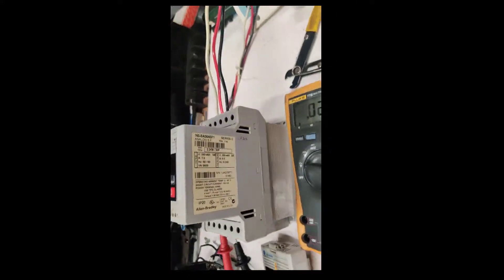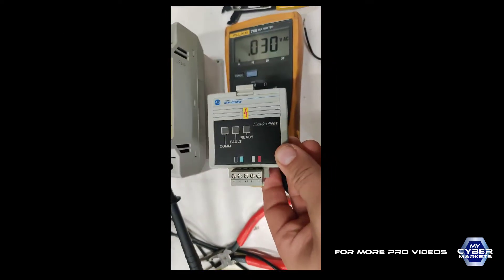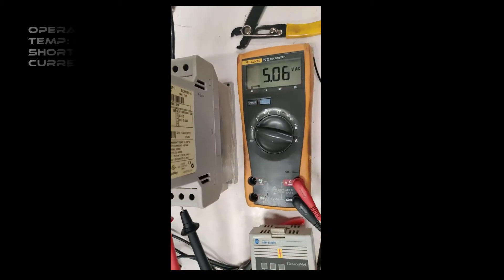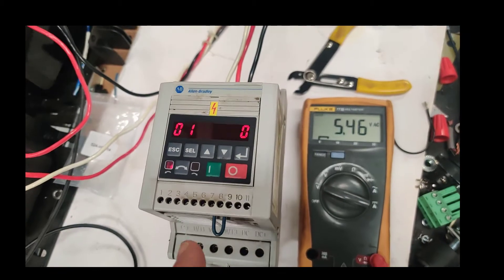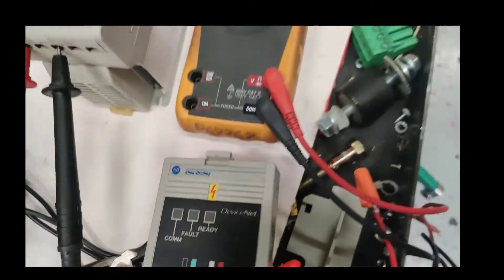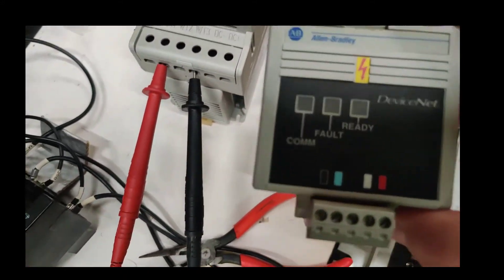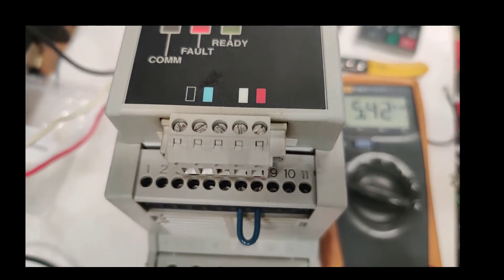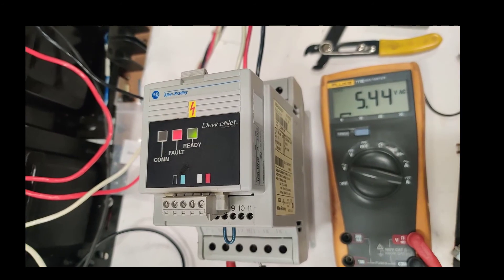Allen-Bradley 160-BA06NSF1 Ser C, 3 HP, 2.2 KW, 6.0A 460V 60Hz W/ 160-DN2 module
PRODUCT DESCRIPTION
Allen-Bradley 160-BA06NSF1 Ser C ANALOG S.F FRN: 7.06
AC Smart Speed Controller (Drive)
Motor Rating: 3 HP, 2.2 KW

PURCHASE THIS PRODUCT
We are resellers of high-quality industrial and government surplus products made in the USA. We ship to over 65 countries.
Shop more products.